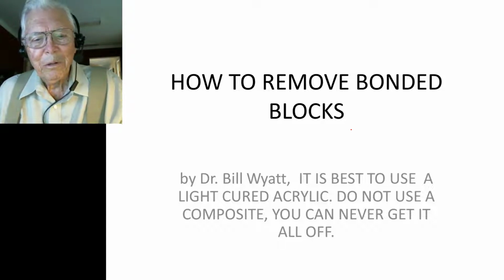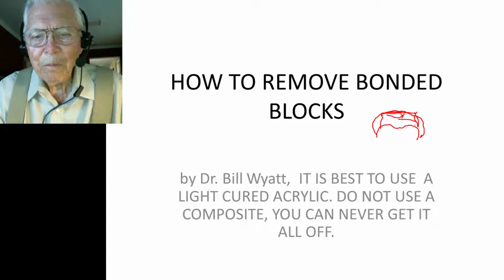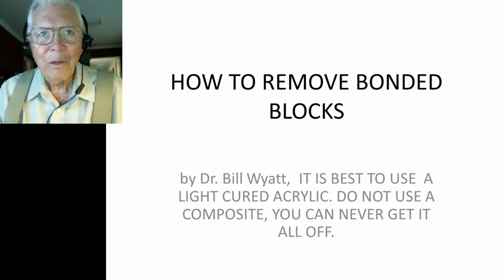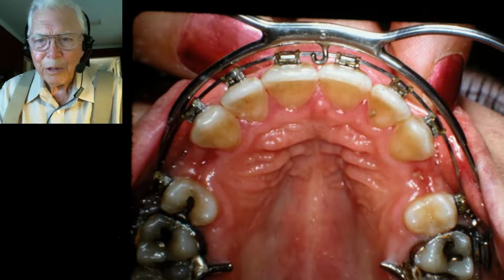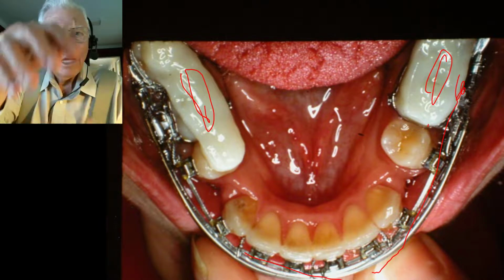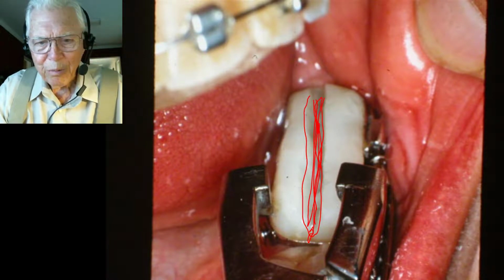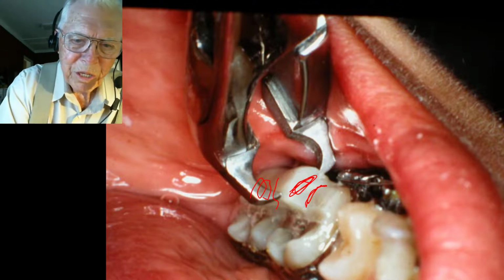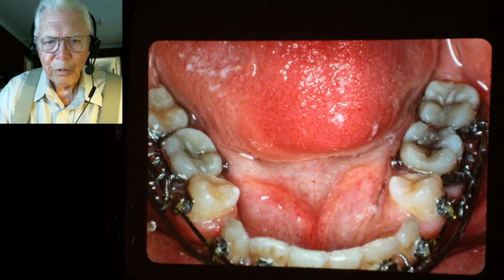How to remove Bonded Blocks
This video shows you the steps that I have learnt over a period of years. This is the best way of removing these blocks from the teeth. I have had a lot of people who wondered how to take them off and this shows it all.